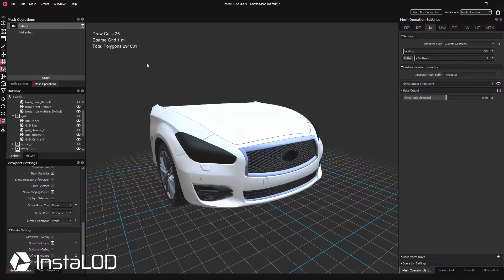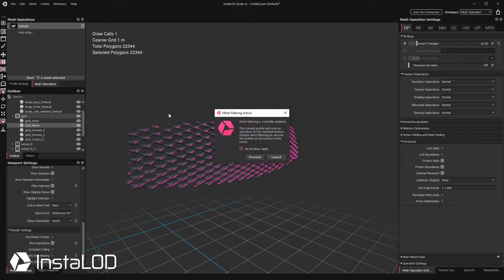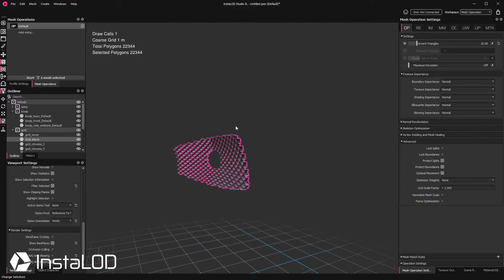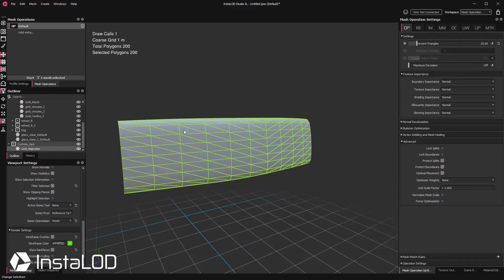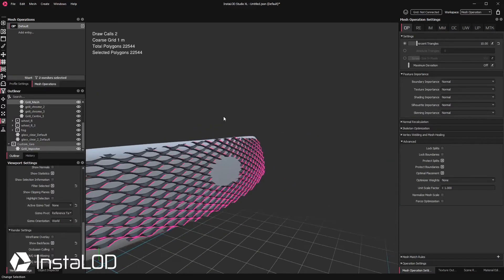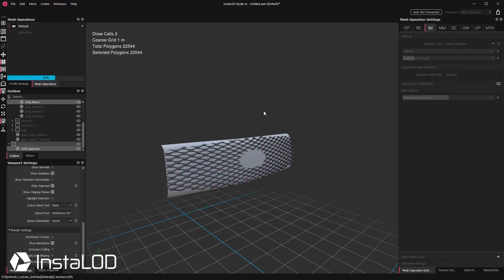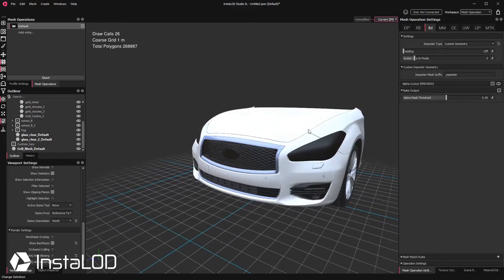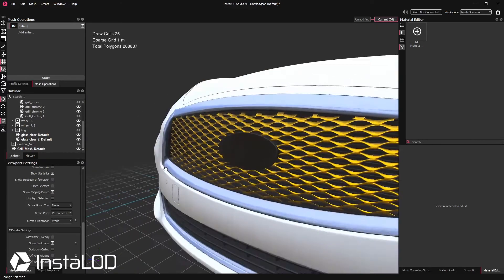Leveraging Imposters for 3D Optimizations – Part 5: Custom Geometry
Finally, in the last part of our video series on InstaLOD’s Imposter Toolkit, Calvin is demonstrating one of the most powerful and versatile imposter types at your disposal when working with InstaLOD Studio XL: Custom Geometry. With this feature, InstaLOD enables the imposterization of complex objects that otherwise cannot be further optimized and where traditional imposters fail. Watch this video to see Calvin make use of this powerful technique to create a custom geometry imposter for a complex and curved car grill.